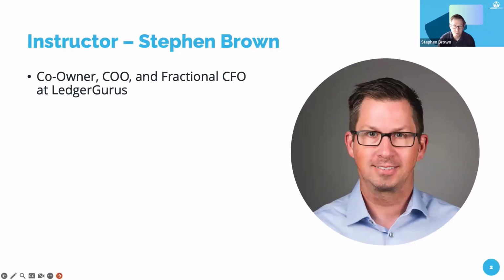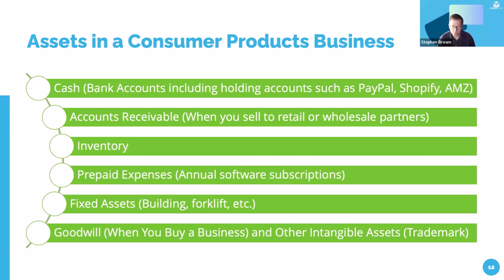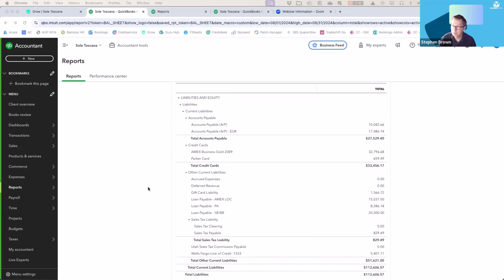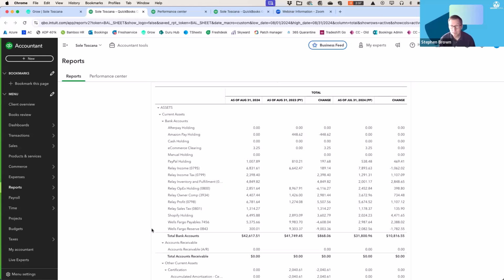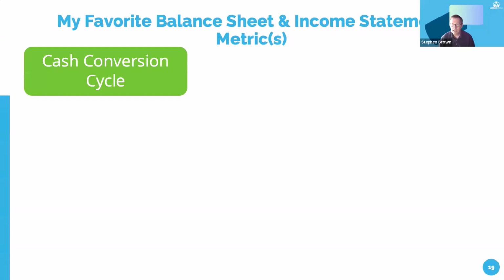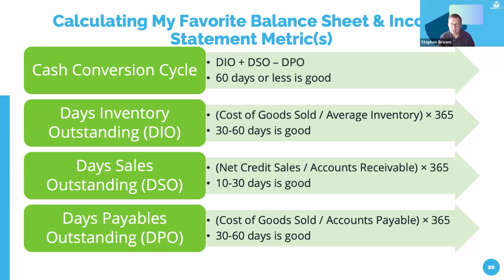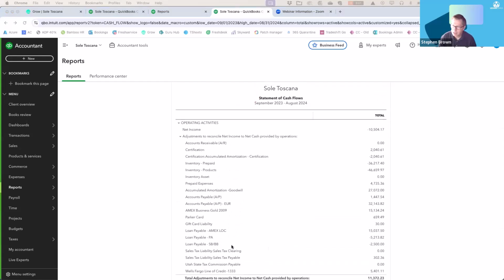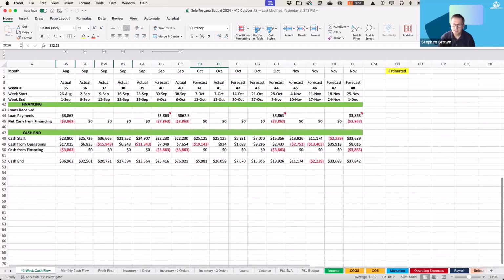How to Use Your Balance Sheet and Cash Flow Statement to Strengthen Your Business's Health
Understanding your Balance Sheet and Cash Flow Statement is essential for maintaining the financial health of your ecommerce business. These tools give you the big picture of your assets, liabilities, and cash flow, helping you make decisions that strengthen your business every day.

What you'll learn:
👉 Understand core concepts: Learn the importance of assets, liabilities, and equity and how they apply to your ecommerce business.

👉 Analyze financial health: Learn to calculate and interpret key ratios like current ratio and debt-to-equity ratio to gauge your business’s liquidity and solvency.

👉 Master cash flow: Understand how cash flow, operating activities, investing activities, and financing activities impact your business.

👉 Evaluate cash position: Evaluate your business’s cash position and needs to ensure financial stability.

👉 Practical application in QuickBooks Online: Get hands-on guidance on how to perform these analyses within QBO.

👉 Visualize your financial data: Learn how to visualize your balance sheet and cash flow data for easier analysis and decision-making.

🔥 If you need help with your ecommerce accounting, reach out to our team at LedgerGurus. We are an ecommerce-specialized, industry-leading accounting firm and we can provide you with critical insights to drive your profitability and success.

** PART 1: Using Accrual Accounting to See the Full Picture of Your Business **

** PART 2: Analyzing Your Profit and Loss for Better Business Decisions **

🧑‍💻 EMPLOYMENT OPPORTUNITIES:

We are always looking for awesome CPAs, accountants, and bookkeepers to join our team. If you're interested in working for LedgerGurus, check out our careers